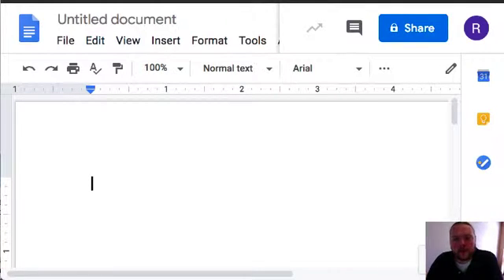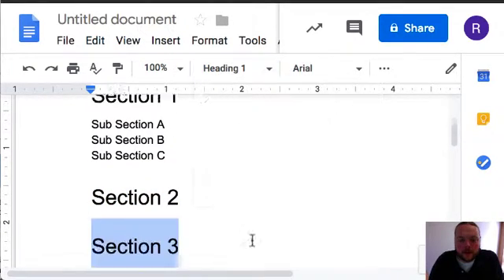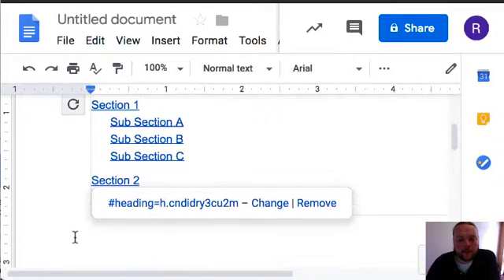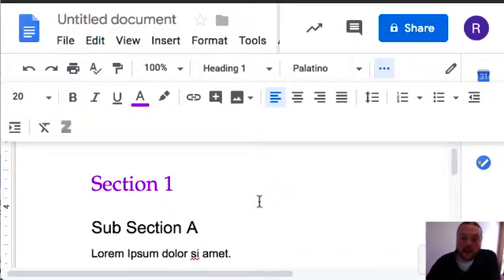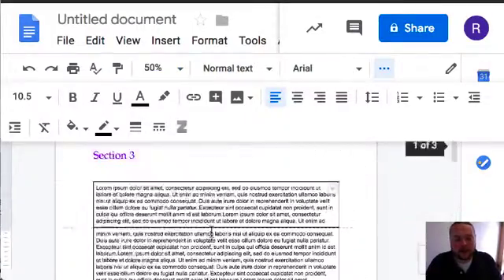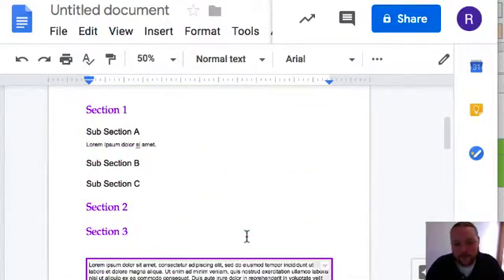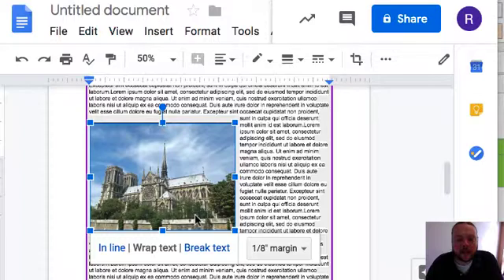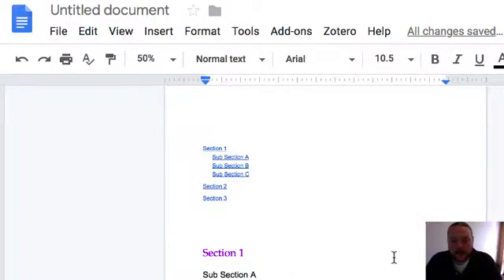Gdoc Formatting tutorial